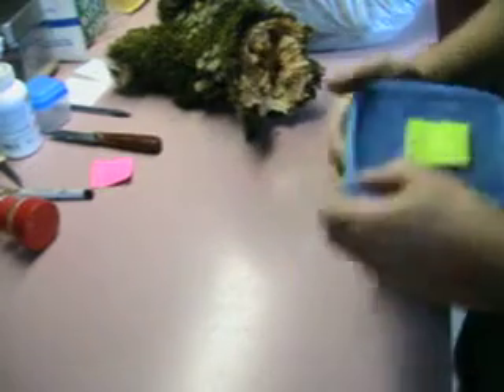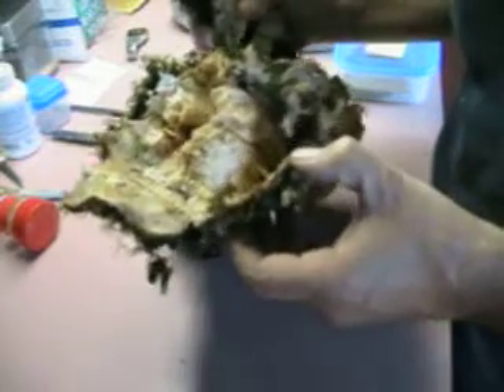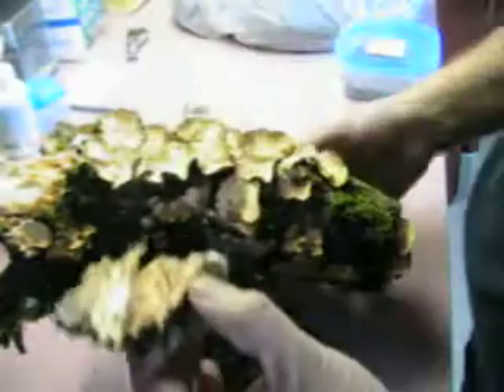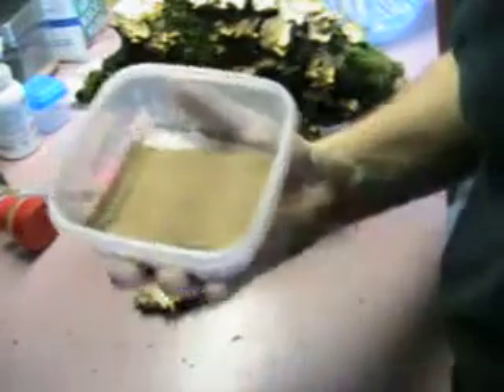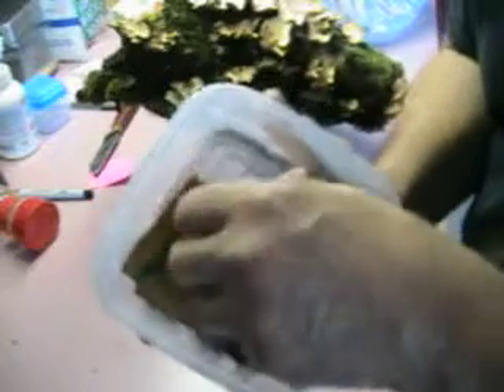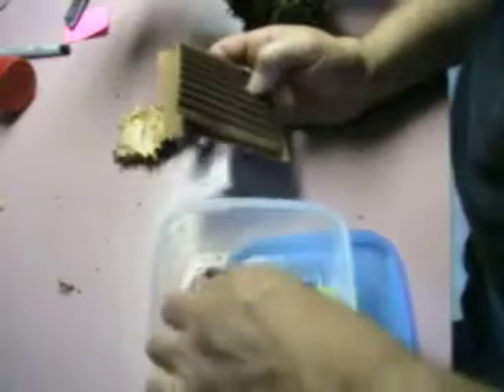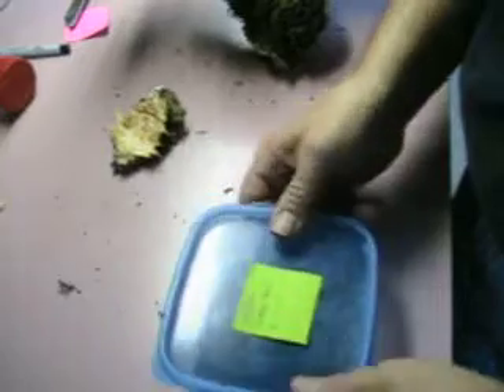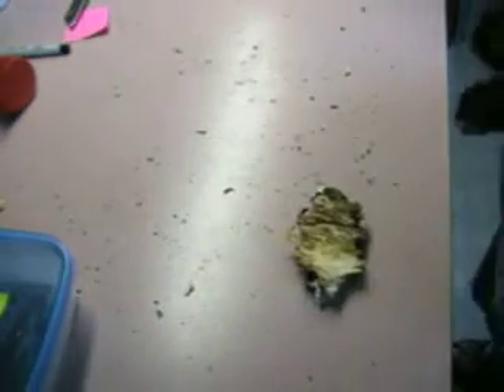Turkey tail mycelium test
Found some Turkey tail (Trametes versicolor) mushrooms growing near my home on the rotting branch of a tree.  I broke that branch off and discovered the mycelium growing inside of it.  So I decided to see if the mycelium from these would spread into cardboard.